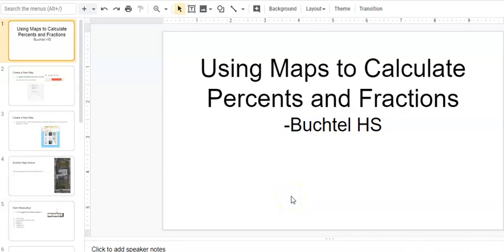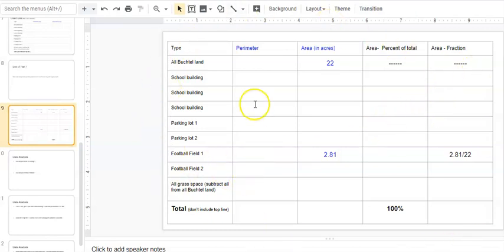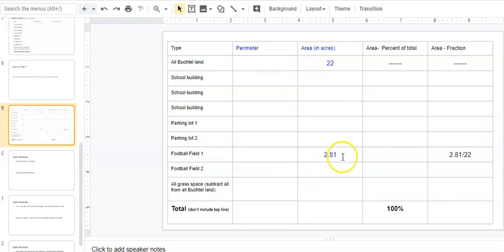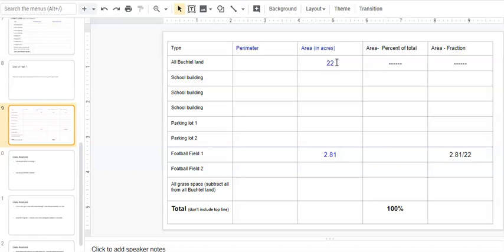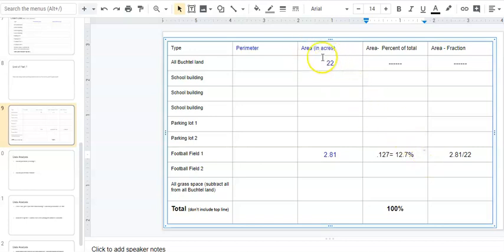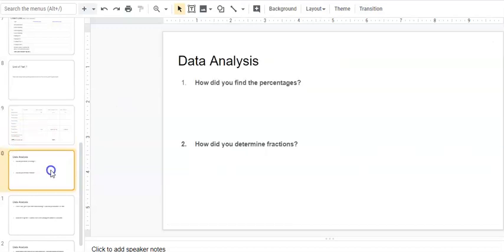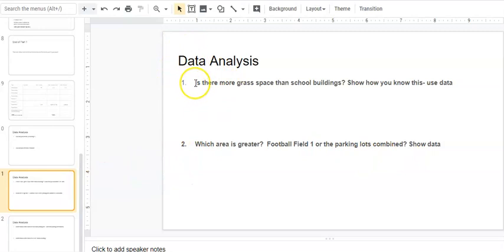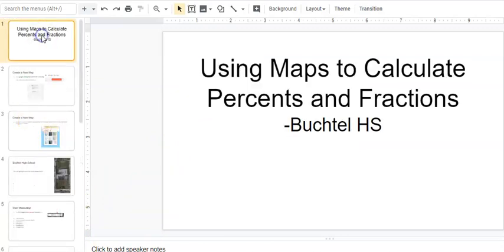Maps Buchtel Part 2